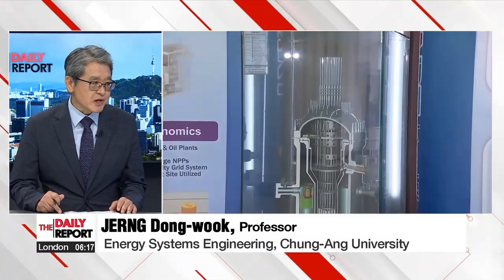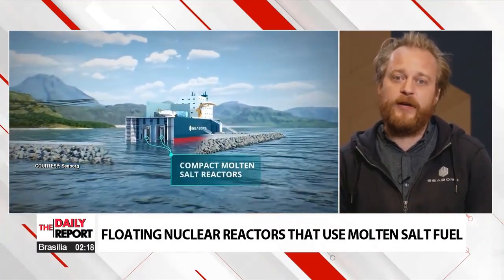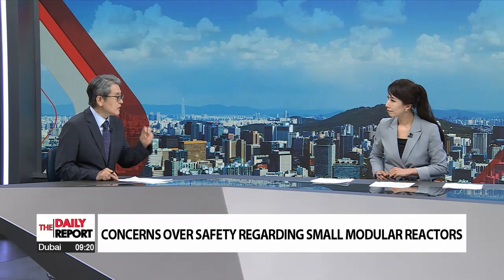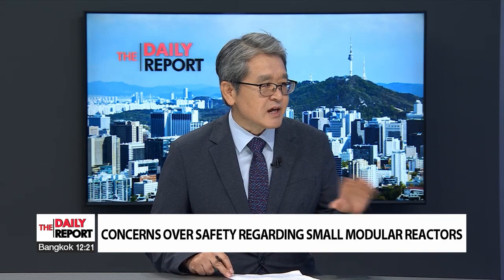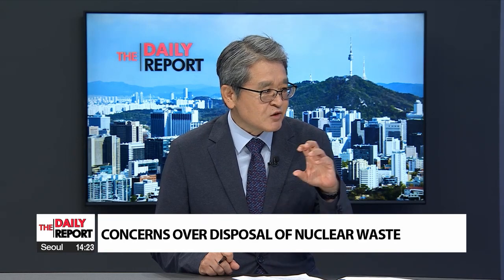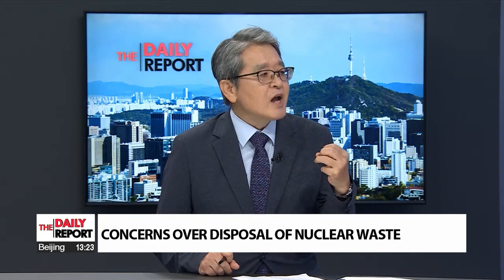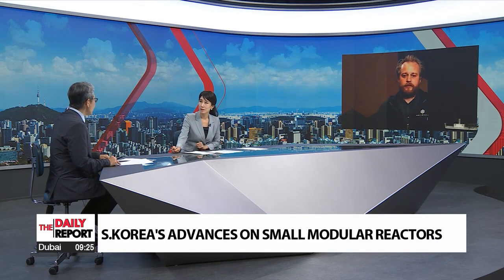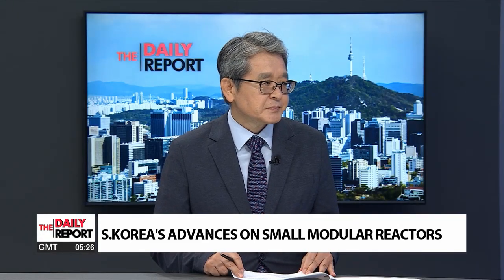GROWING INTEREST IN SMALL MODULAR REACTORS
SMR 원전, 에너지 안보의 해답될까?

Welcome back.
There has been growing interest... in nuclear energy... as the world seeks... a transition... away from... coal energy.
Accordingly... on VIEW POINT... today... we explore... prospects of... small modular reactors... with a panel of experts.
I have Professor JERNG Dong-wook  ... from Chung-Ang University.
Professor Jerng  ... it's been a while.
Welcome back.
I also have Mr. Troels SCHONFELDT... the head... of Danish startup... SEABORG.
It's a pleasure... to have you... with us... Mr. Schonfeldt.

1) Professor Jerng  ... let's start with the basics then.
What is a small modular reactor... and what are its merits... and perhaps... drawbacks?

2) Mr. Schonfeldt... your startup has been developing... a new generation... of smaller nuclear power plants... with priority... placed on... safety.
Do you care to elaborate?

3) Professor Jerng  ... fears... about terrorism... targeting... nuclear power sites... are relatively prevalent.
That being said... what are the risks... of such a scenario... especially in the case of small modular reactors?

4) Mr. Schonfeldt... earlier this year... your company sealed a deal... to work with South Korea... on exports... of "floating nuclear power reactors".
Do tell us about this deal... and your decision to collaborate with South Korea.

5) Professor Jerng  ... some pundits say... disposal of nuclear waste remains... a concern.
What do you say?

6) Mr. Schonfeldt... speaking as an expert... looking... at the situation here... in South Korea... from the outside... what is your assessment of our nuclear power prospects?

7) And Professor Jerng  ... as a scholar in the field... what can tell us... about the advances... being made here... on the local front... with regard to small modular reactors?

8) Mr. Schonfeldt... does Europe have... in place... a productive support framework... for the development... of small modular reactors?

9) Professor Jerng  ... SK recently made an investment in Bill Gates' TerraPower.
Do tell us a bit... about these efforts... by local conglomerates... to seek joint ventures... on the nuclear power front.

10) Mr. Schonfeldt... let's end... with a few words... on the future... of small modular reactors... as we seek a sustainable future.

All right.

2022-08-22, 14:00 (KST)